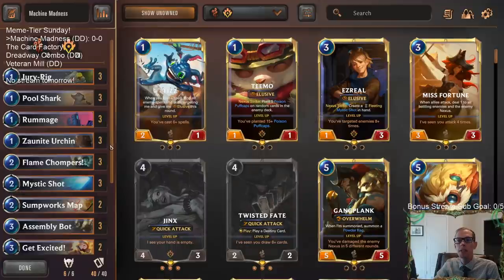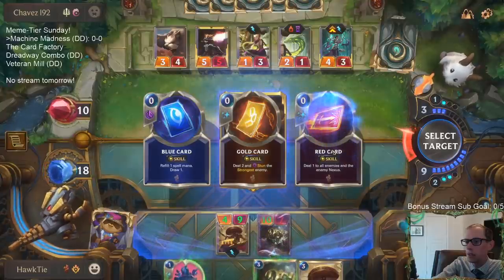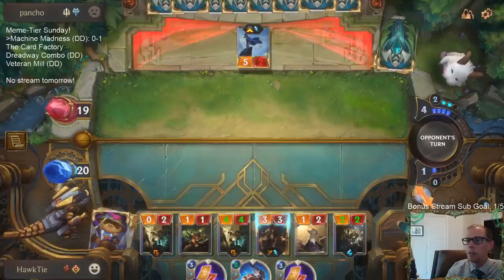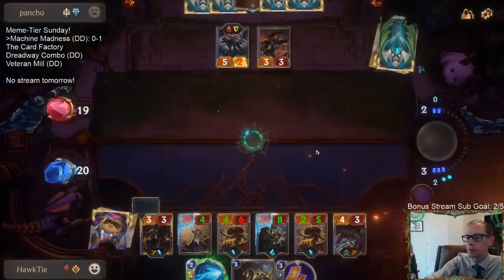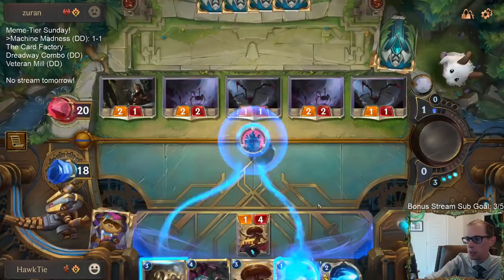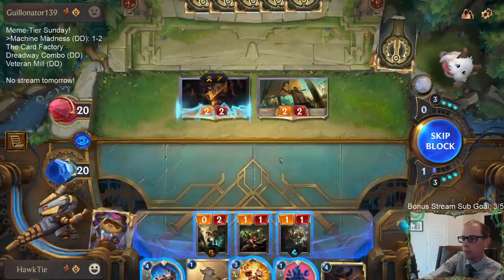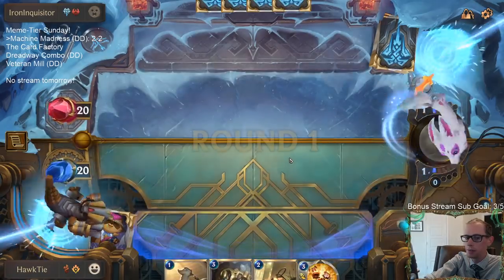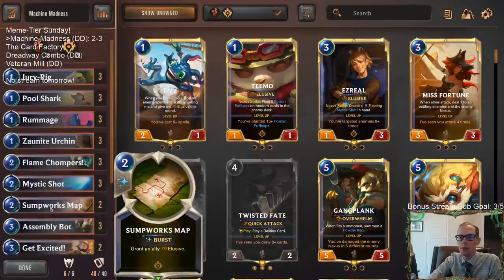Machine Madness: Give it a whirl! l Legends of Runeterra LoR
Legends of Runeterra Meme deck: Machine Madness
Code:
CEBQOAIEAEBQYHBIFU2AIAQGBEIBUKYBAICAGAICAECBUJYA
Champions: Jinx, Twisted Fate
Regions: Piltover & Zaun, Bilgewater